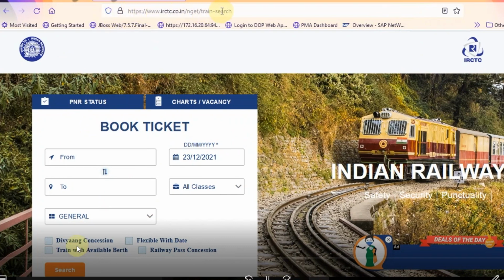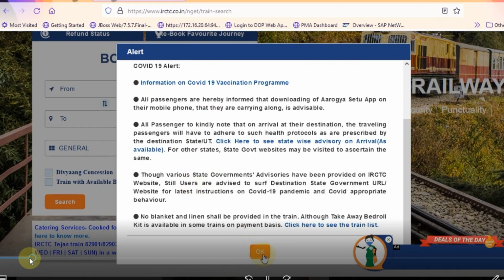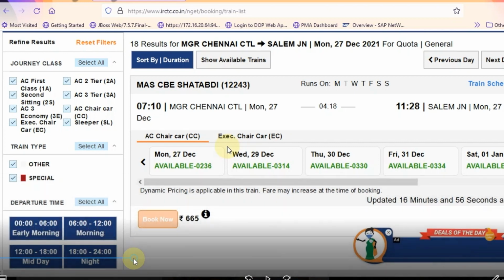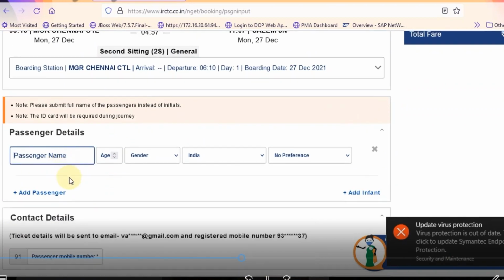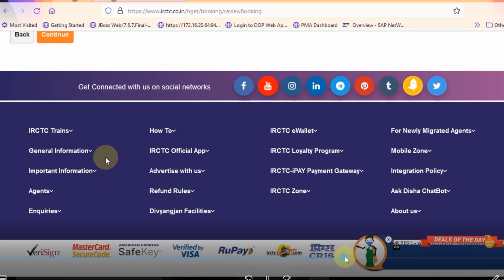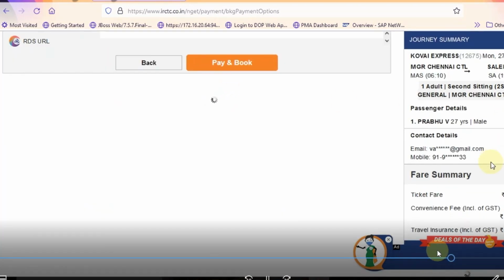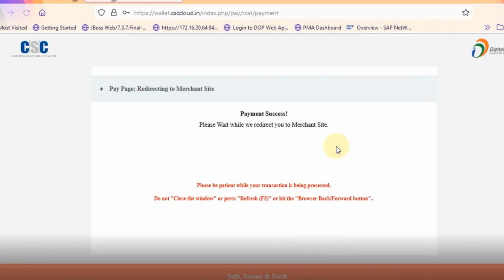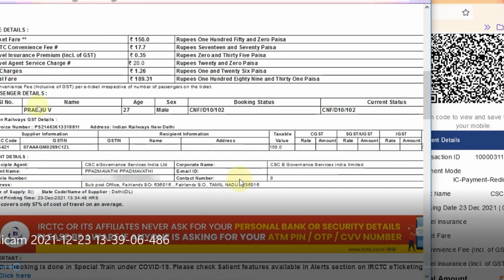1 - IRCTC Booking through CSC @Anbudan Kayveeyes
A Brief demonstration about IRCTC Booking through CSC (Common Service Centre) by Com. Kiruthika Paramasivam